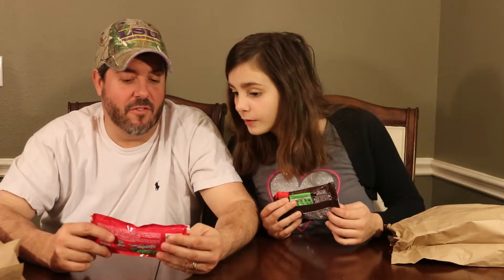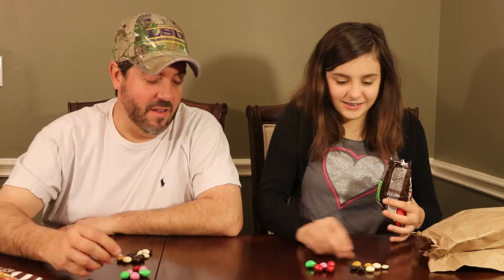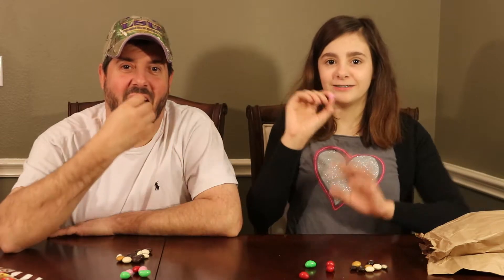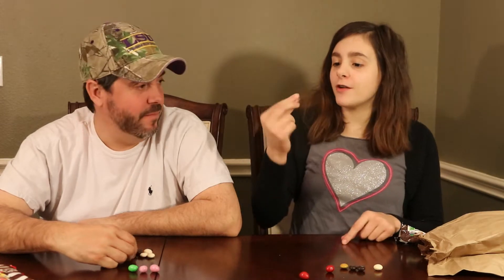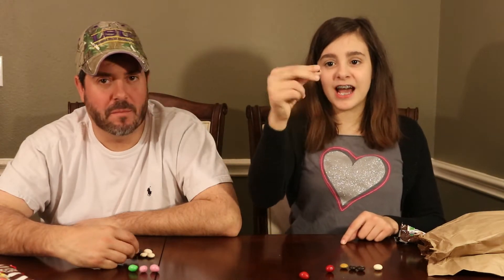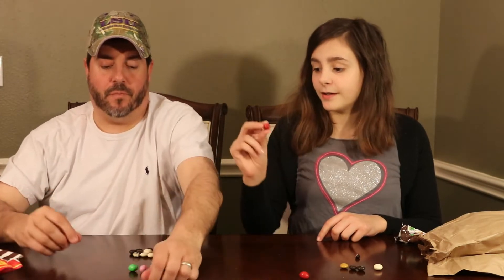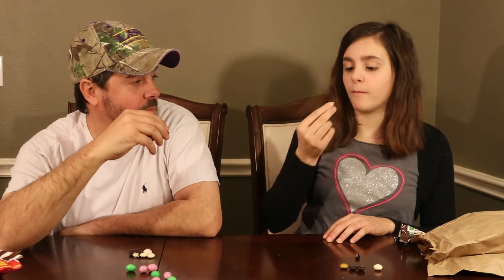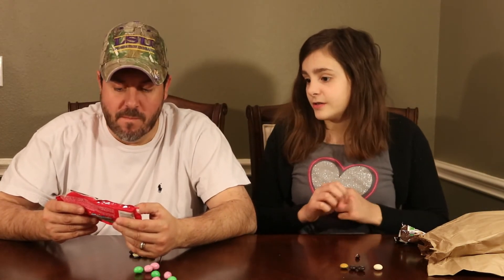Double Chocolate M&M's vs Strawberry Nut M&M's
Today I am comparing candy vs candy.  The candies are Double Chocolate M&M's vs Strawberry Nut M&M's.  Which is better?